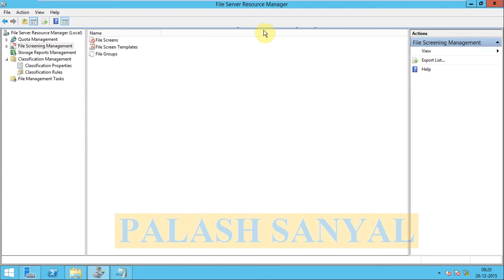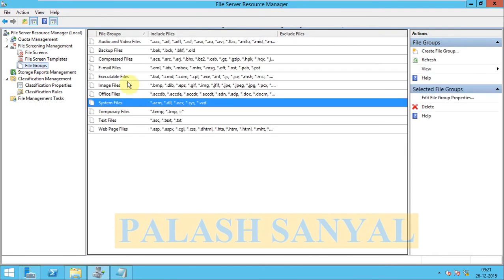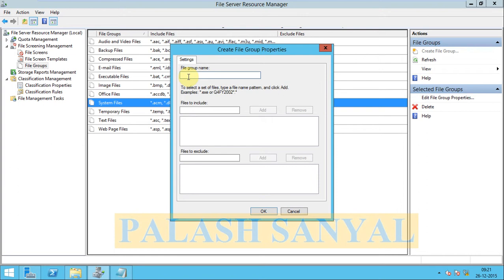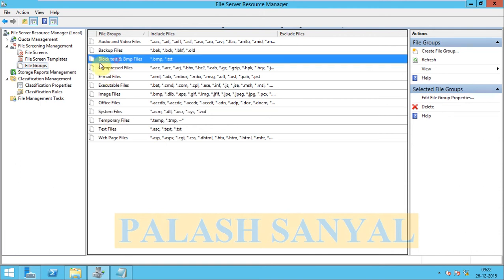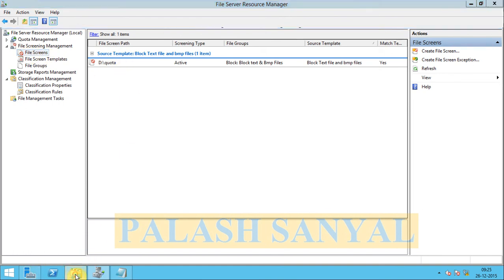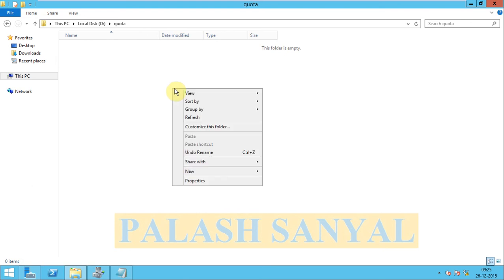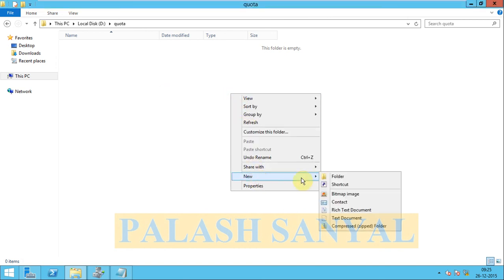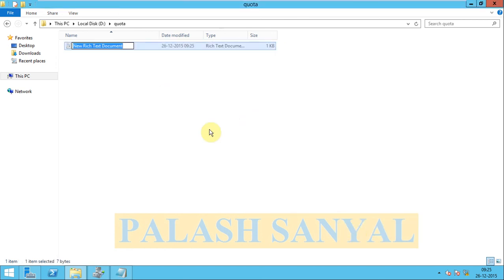file screening Management in windows server 2012 r2 (part 4)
this tutorial help you to configure file screening management in windows server 2012 or windows server 2008 r2. or you can configure  different types of file files . you can block files .